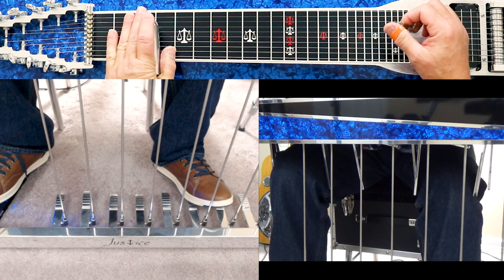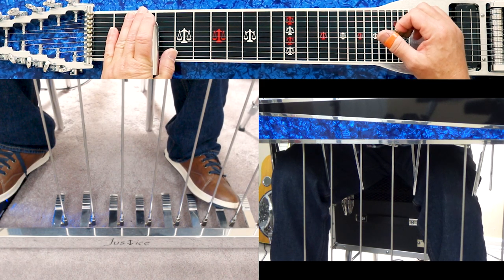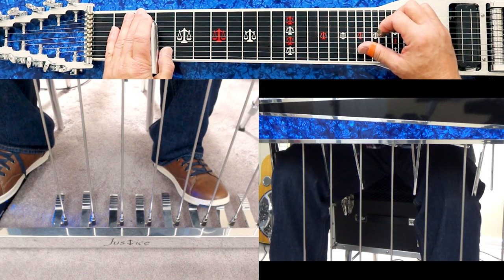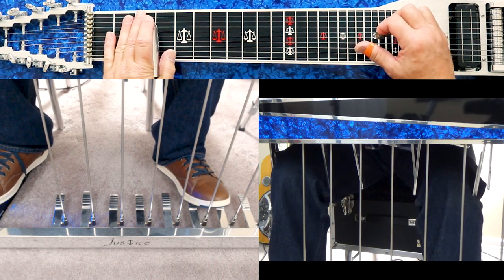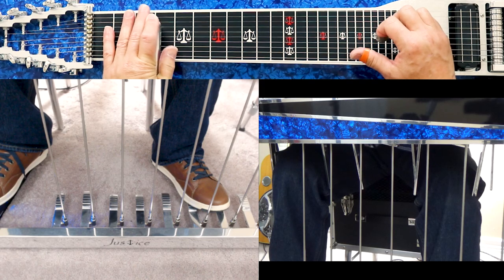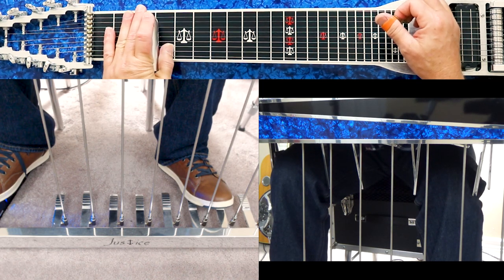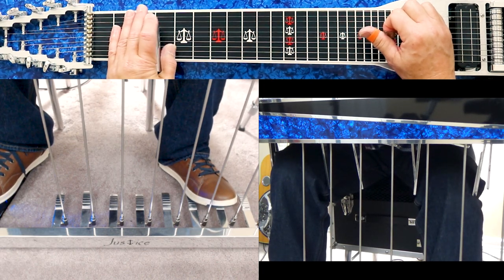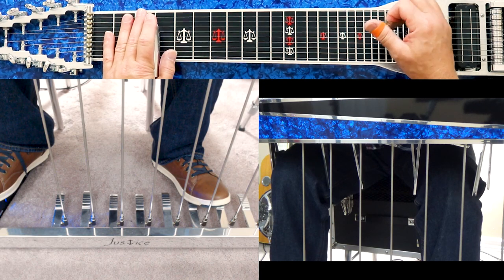The Two Most Common Pedal & Knee Lever Combinations & How to Use Them | Pedal Steel Guitar Lesson